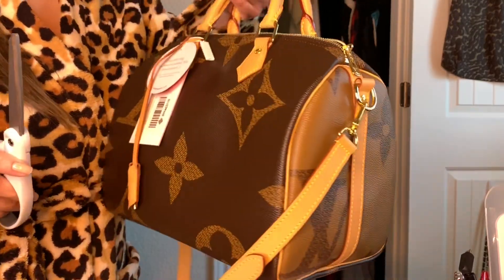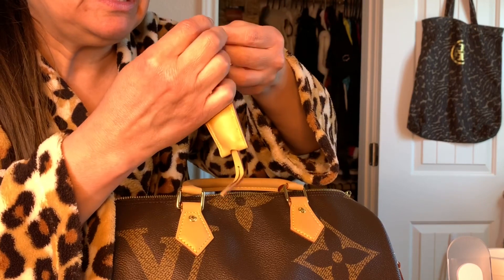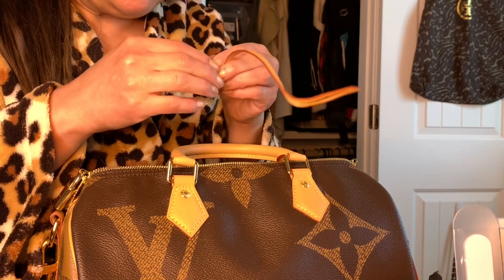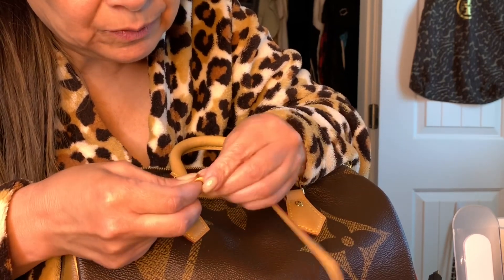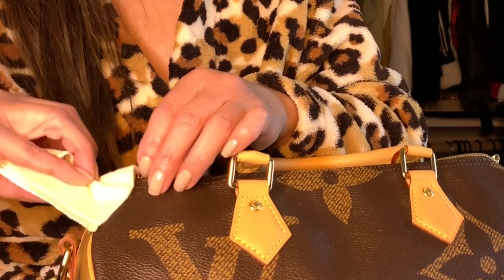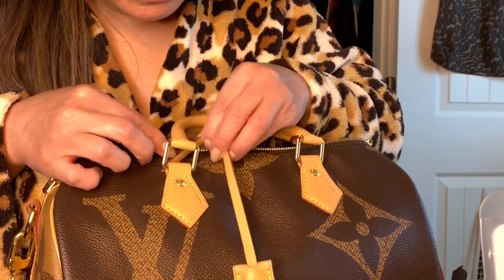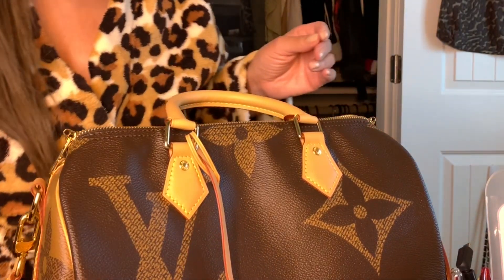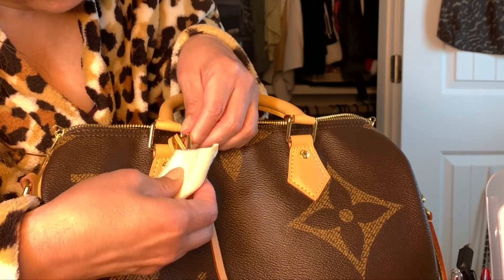Louis Vuitton Vachetta Clochette KeyBell Holder|Placement of LOCK & Keys in Holder Making Less Bulky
Hi Y'all!

Today’s video is the re-placement of my Clochette Key Bell, keys, and lock on my new Giant Speedy Bandouliere 30.

Product mentioned:  LOUIS VUITTON Vachetta Clochette Key Bell Holder made of sturdy Vachetta leather and Louis Vuitton keys and lock.

Protect your vachetta

Irene